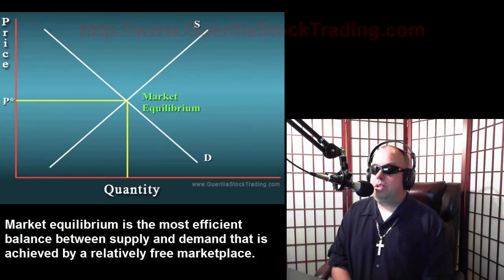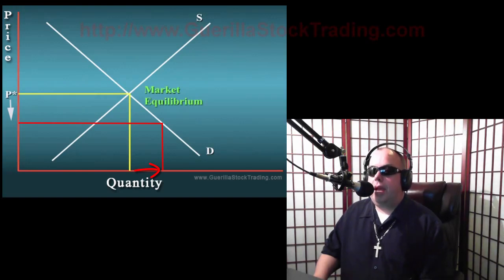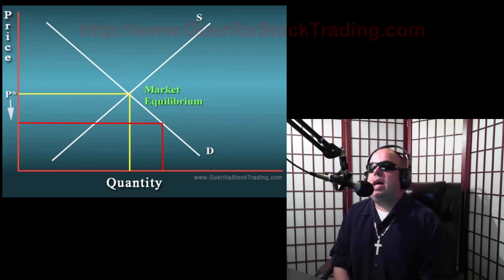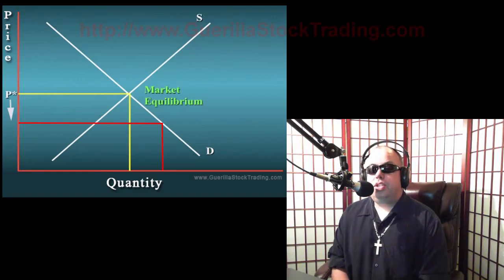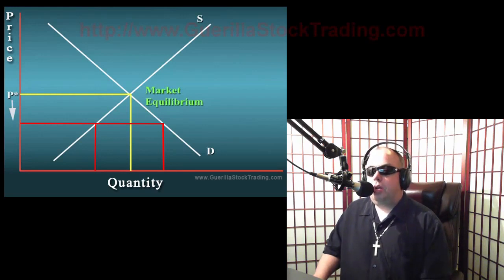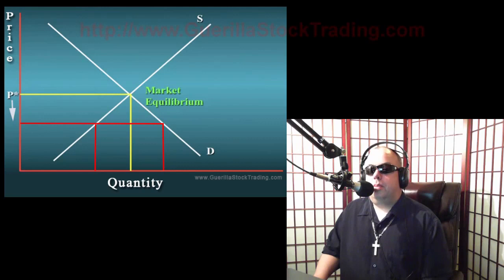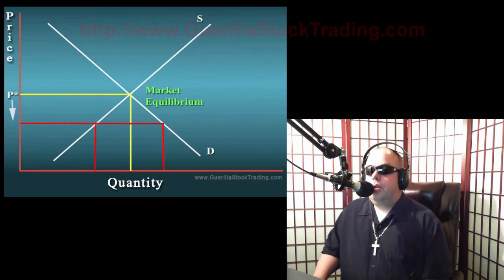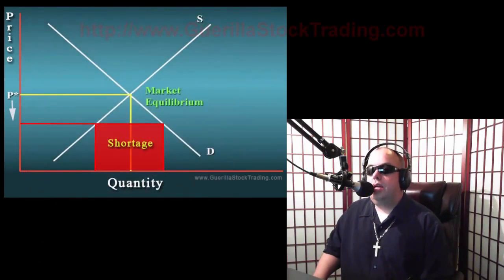Rent Control Economics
Rent control is damaging to the economy in terms of construction jobs as well as the supply side of multifamily units. Most people think rent control is a political philosophical debate but microeconomics is clear about its harmful impact. Get an advantage as a stock trader and investor by learning what rent control actually does from an economics perspective. This is an excerpt from the weekly Saturday stock market prediction show.